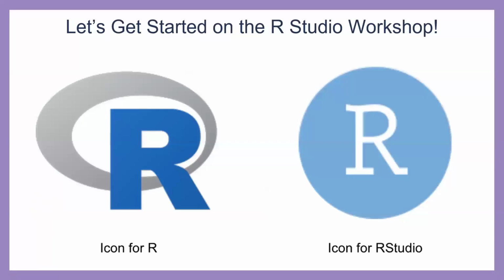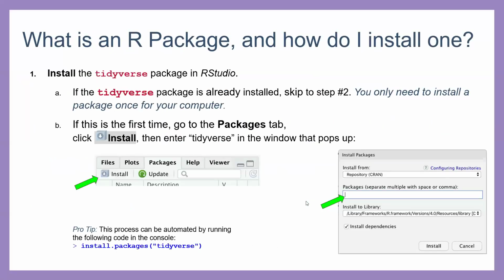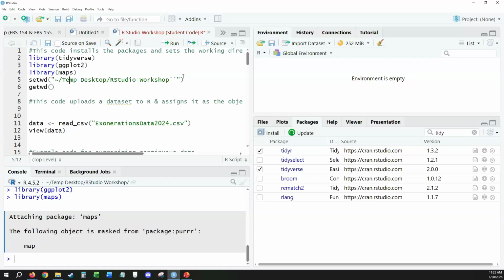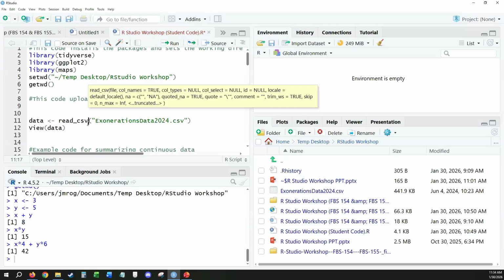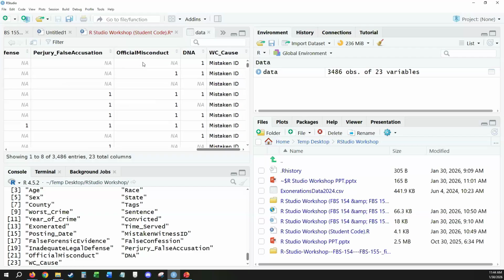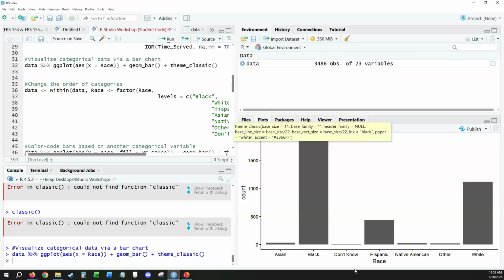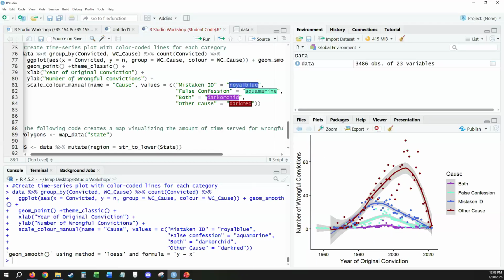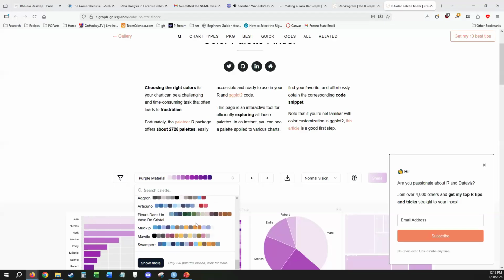R Studio Workshop 2026 Jan 30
R Studio Workshop 2026Jan 30

The workshop aimed to familiarize students with R's capabilities and encourage their use of data science skills in their respective fields.

Dr. Ryan Ditchfield conducted a workshop on R programming for students, focusing on data science and statistical analysis using the R language and RStudio environment.
- He explained the basics of R, including installing packages, setting working directories, and importing data, emphasizing the importance of proper data cleaning and formatting.
- He explained various data visualization techniques using ggplot2, such as bar charts, scatter plots, and time series plots, using a dataset on wrongful convictions to illustrate real-world applications.
- He also introduced geospatial mapping capabilities in R and recommended open-source textbooks and online resources for further learning.